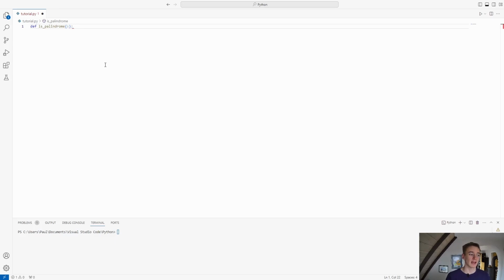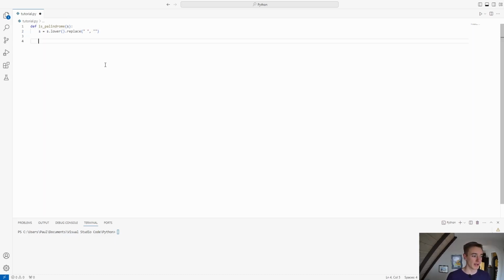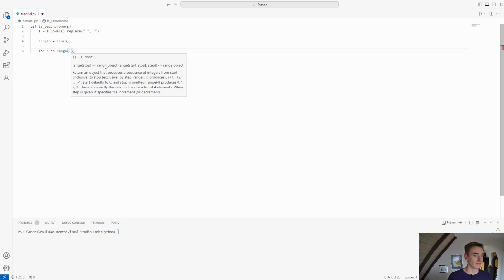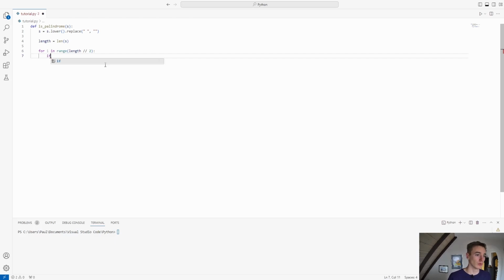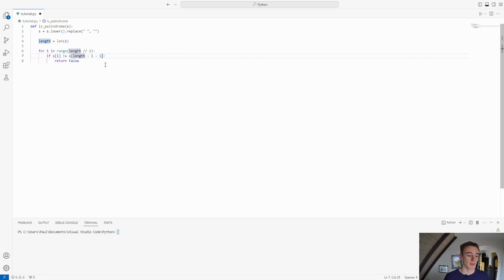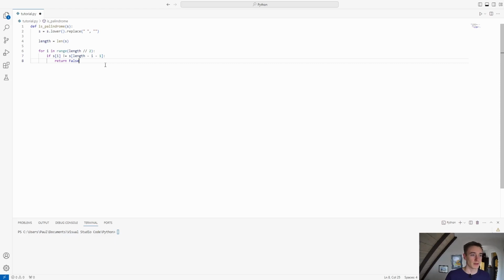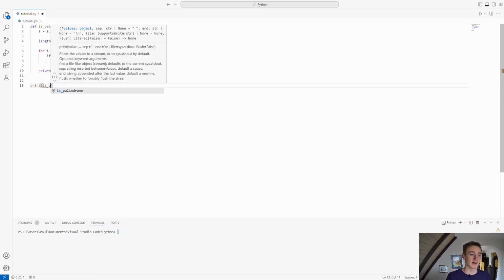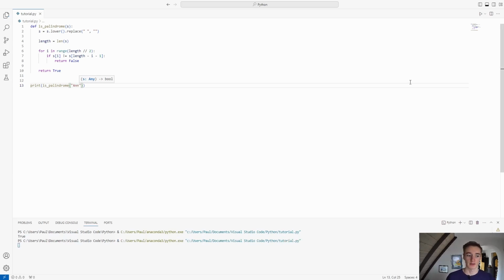How to Develop a Palindrome Checker in Python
In this video I'm going to show you how you can develop a palindrome checker in the programming language Python.

Do you want to boost your programming skills further?

About me:
Hi, I'm Paul - a computer science student who shares his knowledge in short tutorials.